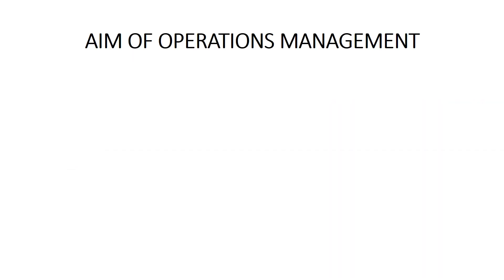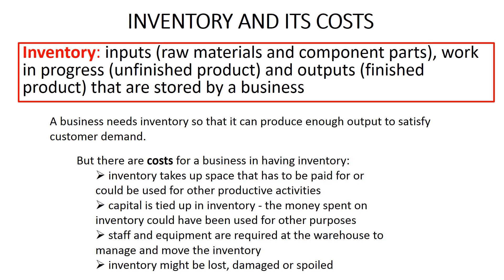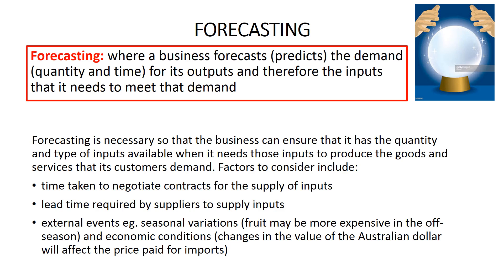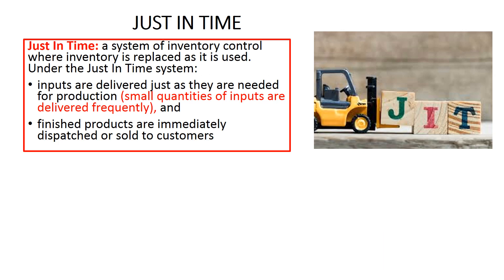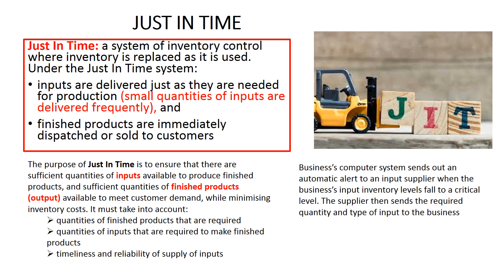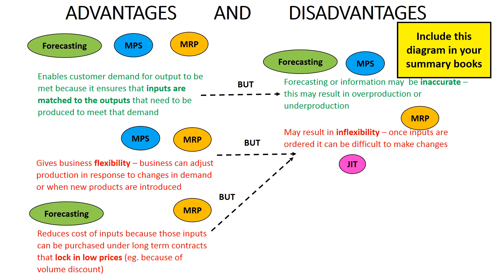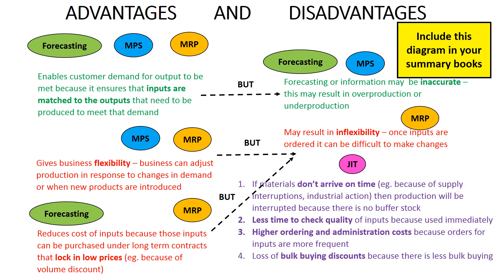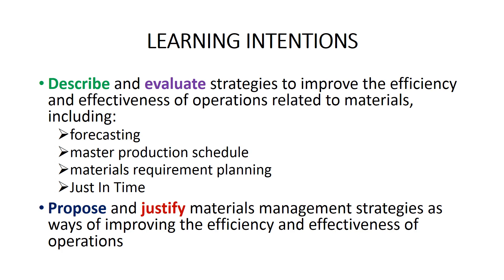Materials management strategies audio